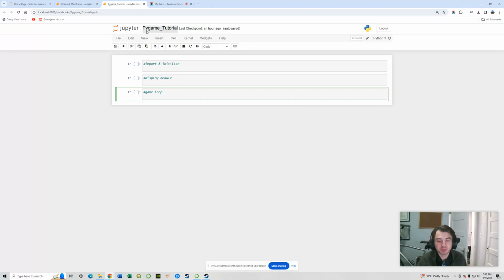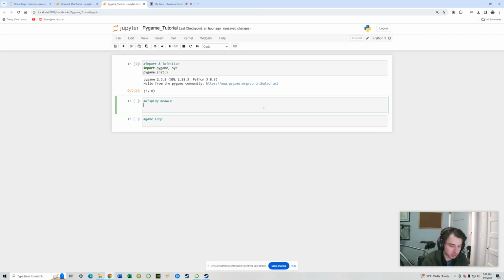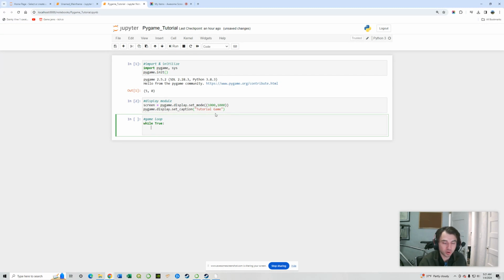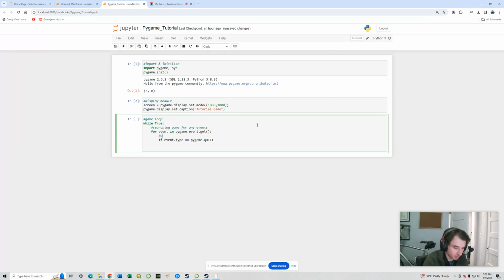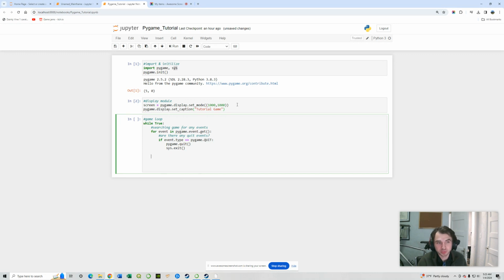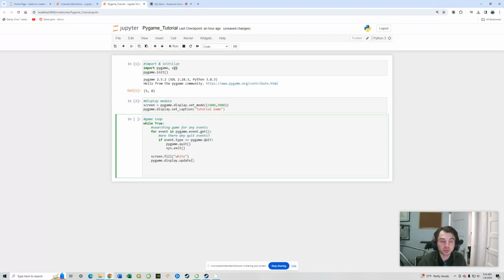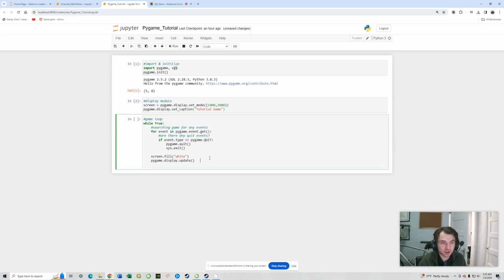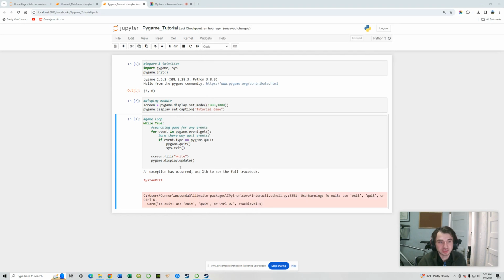Pygame Tutorial: Setting up a Display Screen!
Hello all! Today we are walking through how to set up a display screen inside of Pygame!